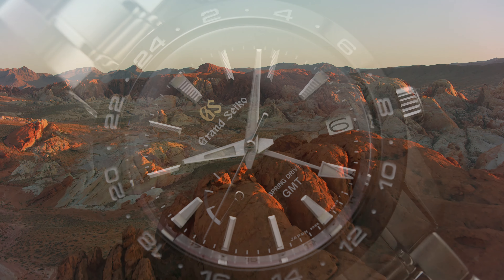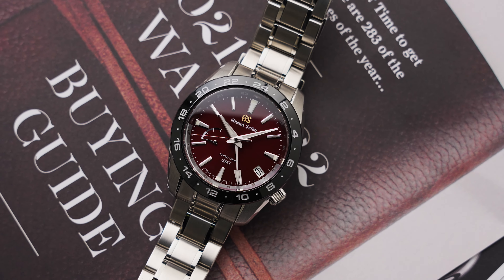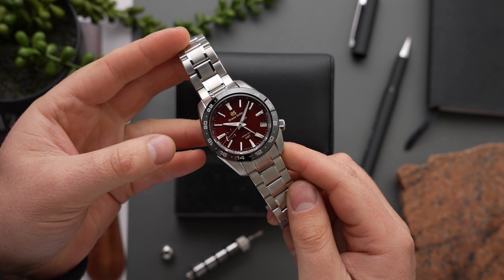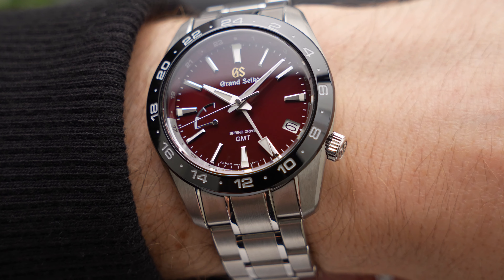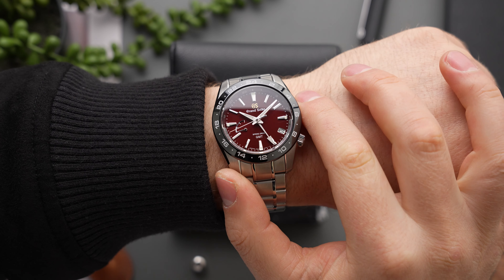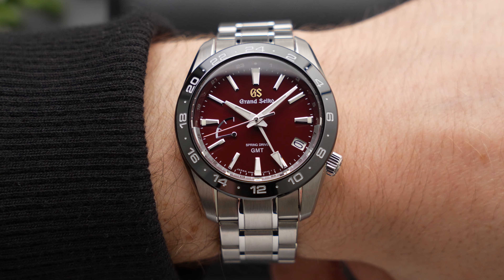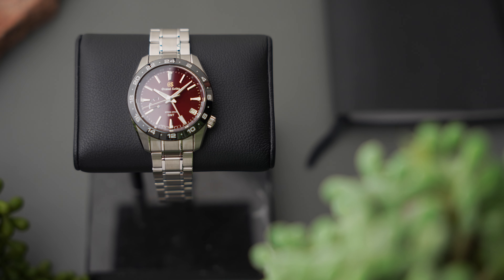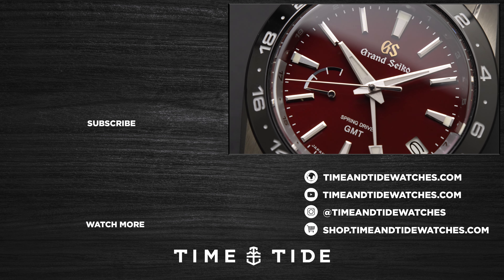Grand Seiko celebrates a key milestone with the hot SBGE305 "Hotaka Summer"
In 2024, Grand Seiko is celebrating the 20th anniversary of their 9R Spring Drive movement with this: the SBGE305 "Hotaka Summer", a sporty Spring Drive GMT whose dark red dial takes inspiration from the vivid summer sunrises that emerge over Mount Hotaka, a dramatic mountain range that backdrops Grand Seiko’s Shinshu Watch Studio, where all Spring Drive watches are made.

Brand - Grand Seiko
Model - Sport Collection Caliber 9R 20th Anniversary Limited Edition "Hotaka Summer"
Reference - SBGE305
Case Dimensions - 40.5 mm (D) X 14.7 mm (T)
Case Material - Stainless steel, ceramic bezel
Water Resistance - 200 metres, screw-down crown
Crystal(s) - Dual-curved sapphire with inner AR coating
Dial - Dark red
Bracelet - Three-link steel bracelet, folding clasp
Movement - 9R66, in-house, automatic, Spring Drive
Functions - Hours, minutes, seconds, date, power reserve indicator, GMT
Availability - Limited to 1,300 pieces
Price - A$9,300

MB01OTIXZLPJ5VH